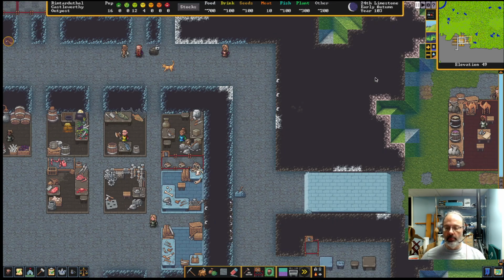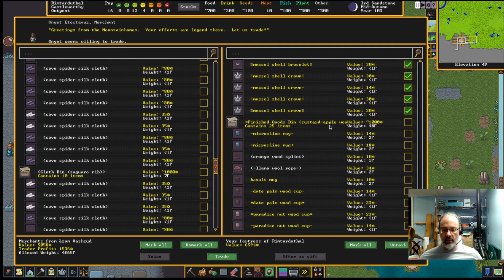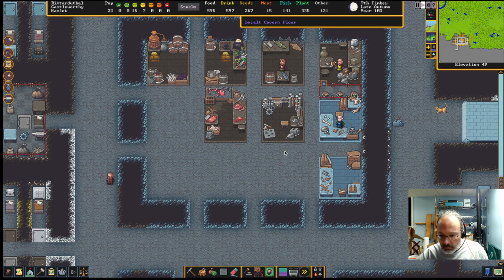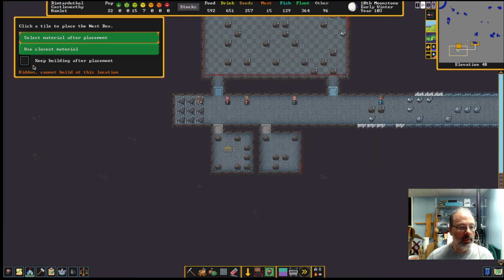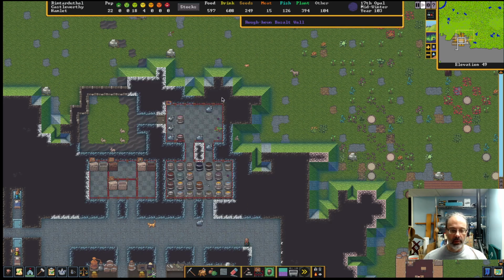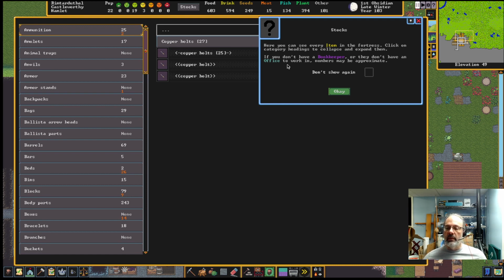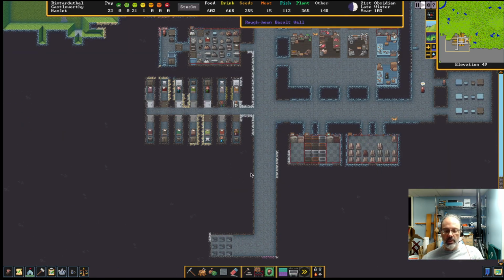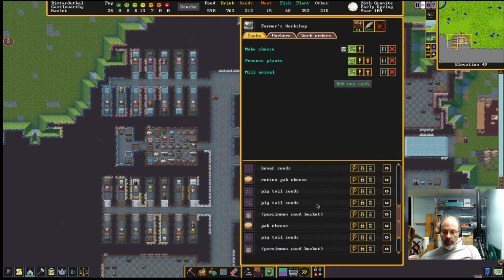Dwarf Fortress, Episode 7, Rimtarduthal "Castleworthy"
It's possible that I've run into a bug or two in the game. Sadly, that might be a consequence of jumping onto a new version with such significant changes. I'll stick with it for now, and see how it goes, but if I can't get the dwarves to do things that need to get done for them to survive, it's going to make playing a lot less enjoyable.